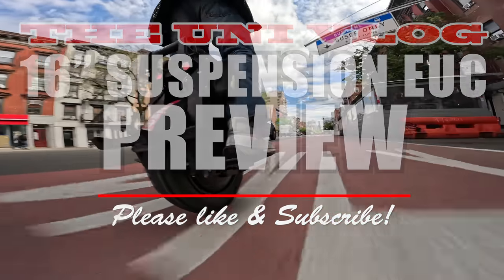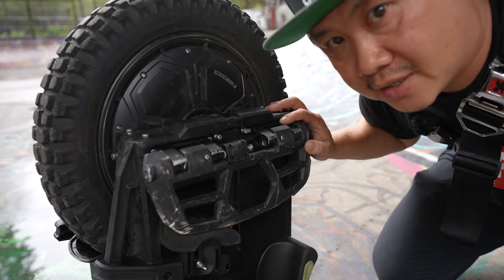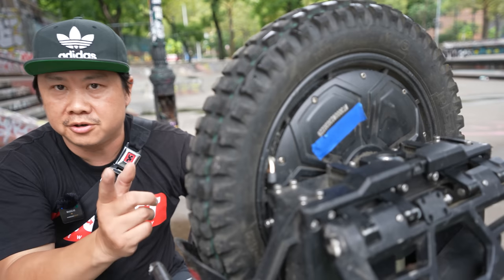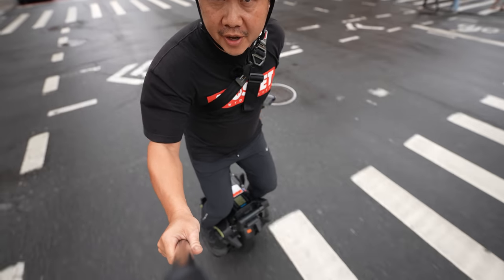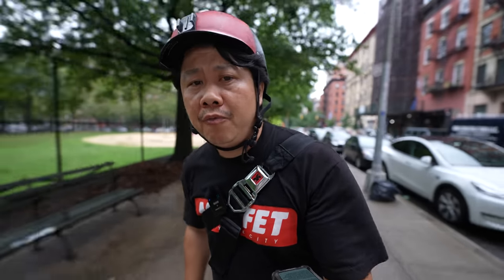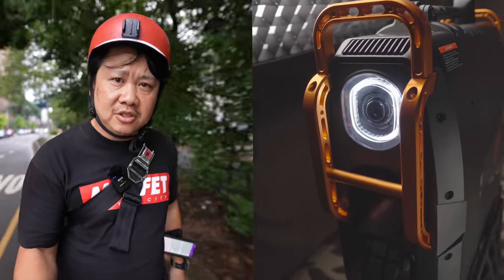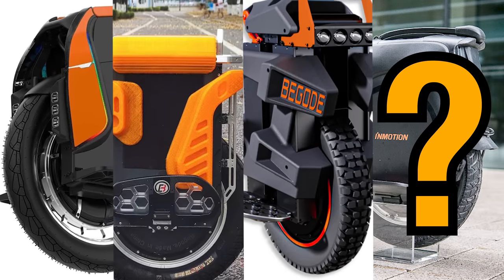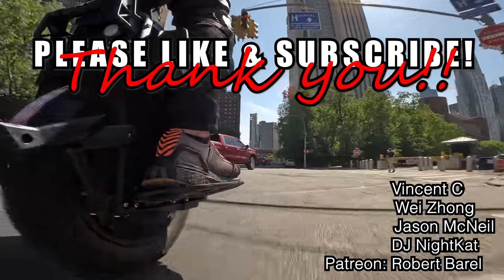2023 16 inch EUC Preview: Extreme, V14, S19 & Commander Mini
Its almost demo review time for the surge of 2023 16 inch suspension EUCs! And this week, lets talk about everything we know, why I am excited about these new wheels and what I most look forward to!!

Episode 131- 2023 ultimate 16 inch EUC preview!

VUP Armband phone holder

Video Gears-
GOPRO HERO9- Best action cam on the market
Sony A7C with the 14mm Gmaster lens- Smallest Full frame ever!